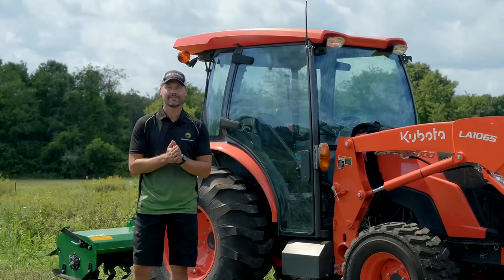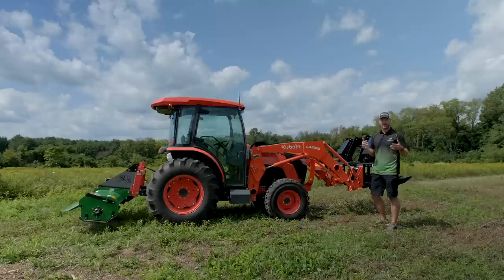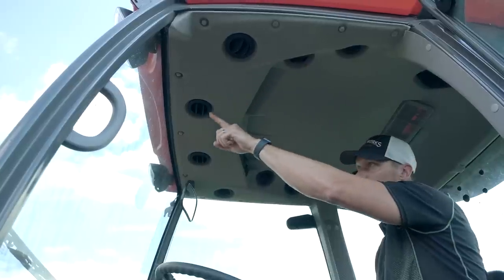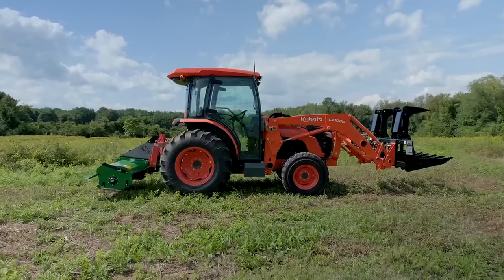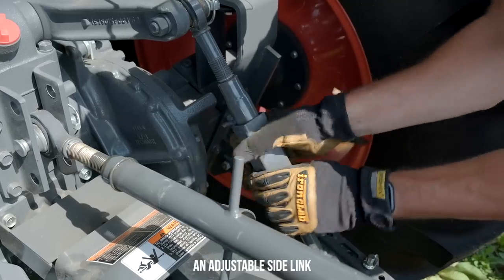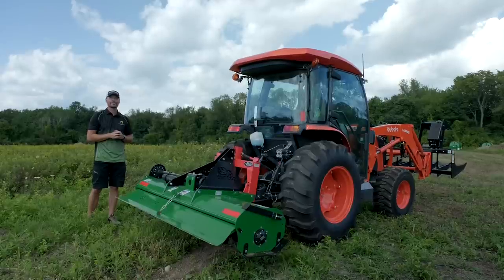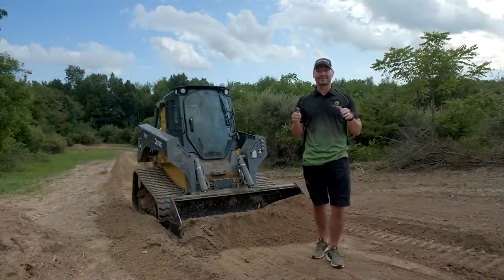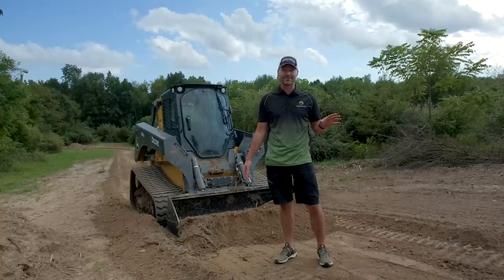FINAL GRAVEL DRIVEWAY PREP! MEGA DRIVE IS ALMOST READY FOR STONE!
Did we finally strike the right combination with the Kubota MX6000 and the Dirt Dog RT207?  Building a new gravel driveway is all about the prep work and we're pretty sure we're on the right track.  The big bonus is that tilling this top soil up gives us a fine material to use for other projects down the road!